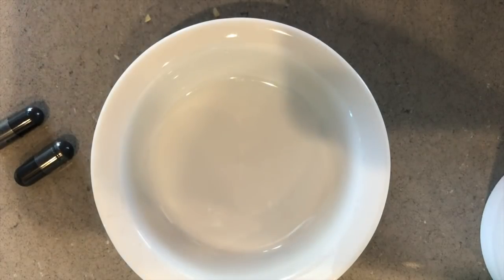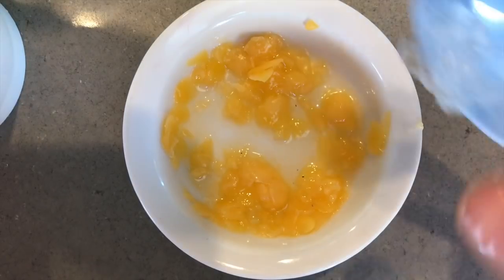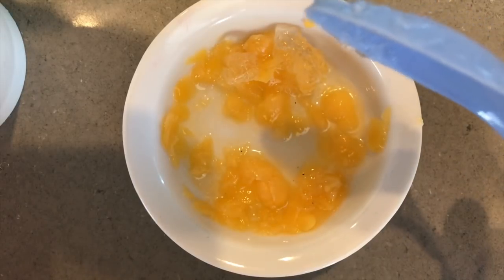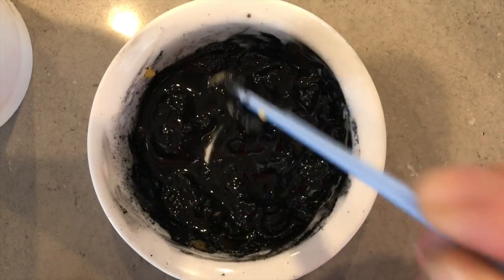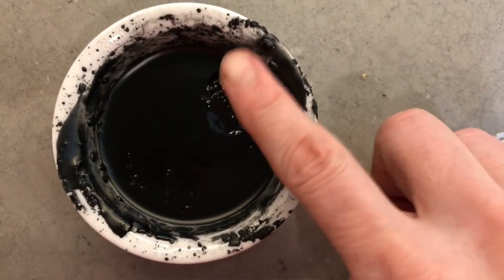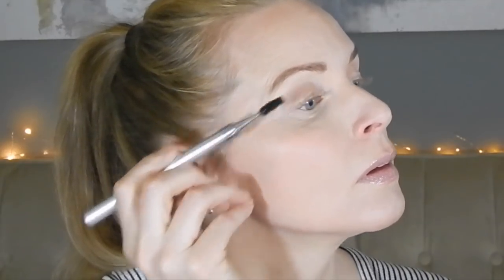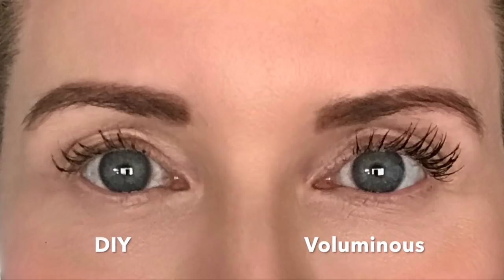Make Your Own Mascara DIY | skip2mylou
Hi Guys! Have you ever wanted to make your own mascara? Me either, but I did it anyway. Enjoy. oxoxo Lou

What I used to make mascara:

2 tsp coconut oil
4 tsp aloe vera gel
1/2 –1 tsp bees wax pellet
1–2 capsules of activated charcoal (for black) or cocoa powder (for brown)

Video Coming Soon: ROOM/HOUSE TOUR!

FTR: I'm just a girl, standing in front of a mirror, asking it to remind me that I can buy mascara anywhere.